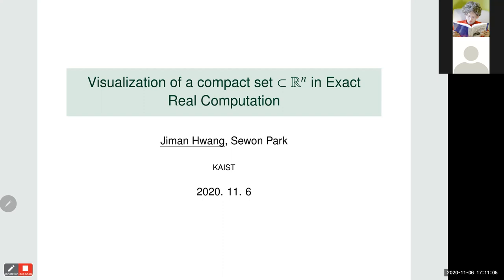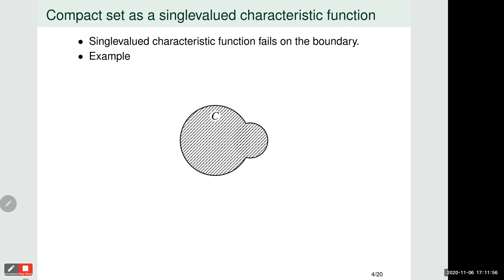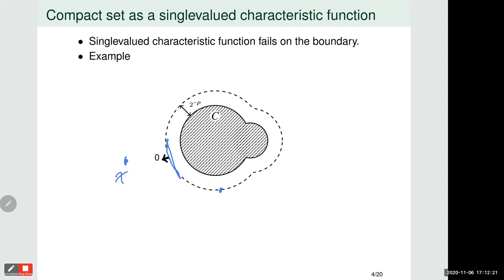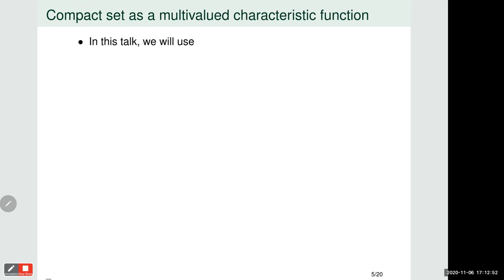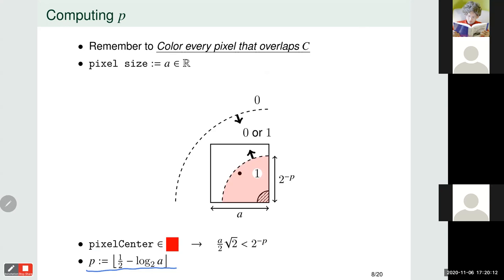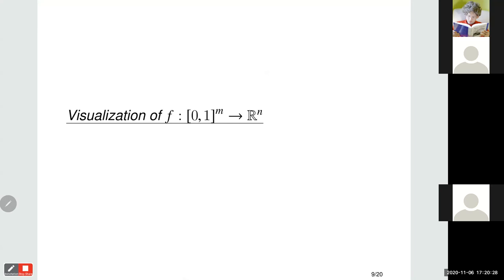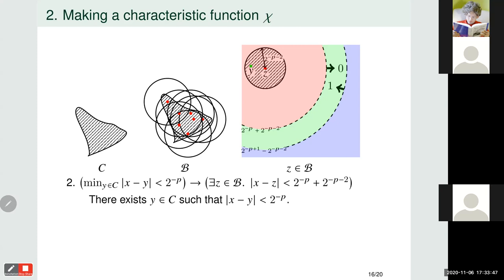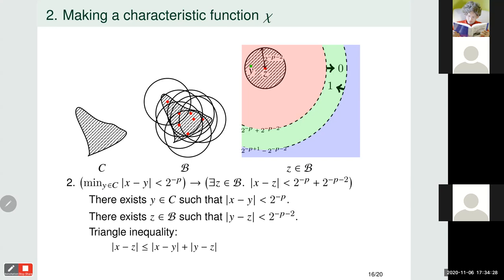Jiman Hwang: Visualizing Compact Euclidean Sets in Exact Real Computation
Representing a compact set C ⊂ ℝⁿ is equivalent to defining a characteristic function f:ℝⁿ→{0,1} where f(x)=1 if x ∈ C and f(x)=0 otherwise. When it comes to implementation, however, f is not decidable on the boundary. One solution is to make the characteristic function multivalued allowing overlap around the boundary with precision parameter p. For instance, define f:ℝⁿ×ℕ→{0,1} that produces 1 if B(x,2⁻ᴾ⁺¹)∩C≠∅ and 0 if B(x,2⁻ᴾ)∩C=∅ where B(x,r) is the open ball centered at x with radius r. In this talk we show 1) how to plot an image of a compact set given a characteristic function and 2) how to create a characteristic function corresponding to a compact set that covers given g:[0,1]ᵐ→ℝⁿ.